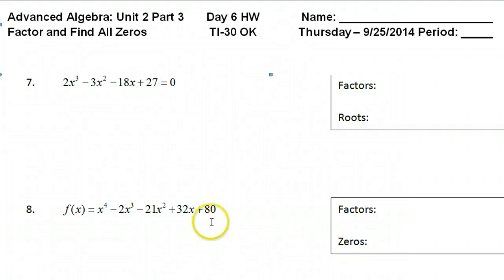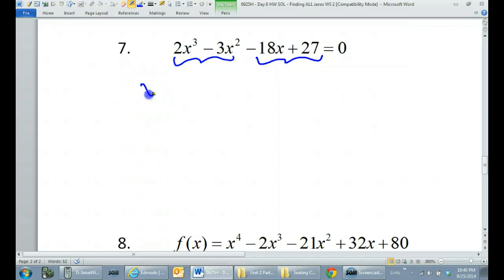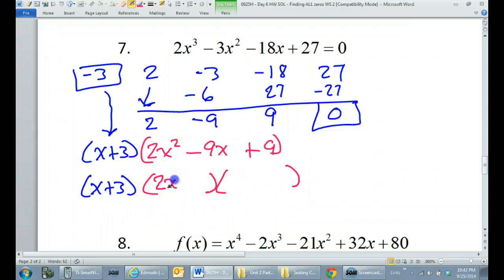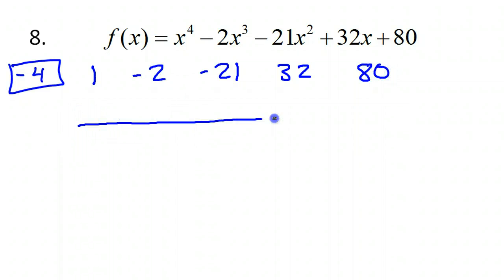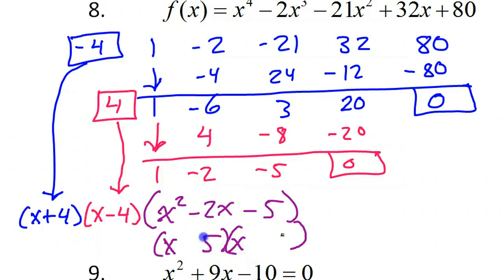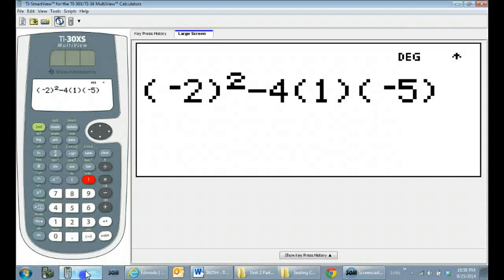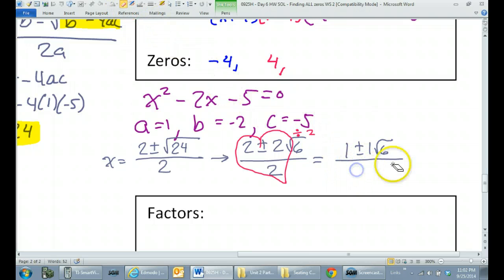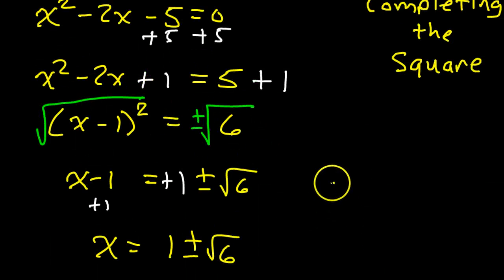Day 8 HW #7 and #8 Factoring Polynomials and Finding All Zeros (Roots)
How do you solve a quadratic equation that is unfactorable?
(Quadratic Formula, Completing the Square)